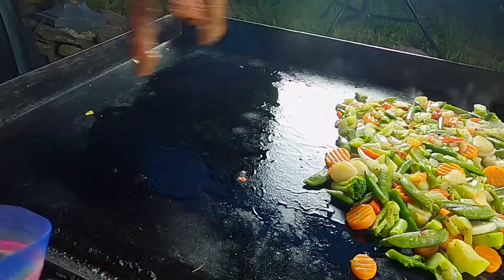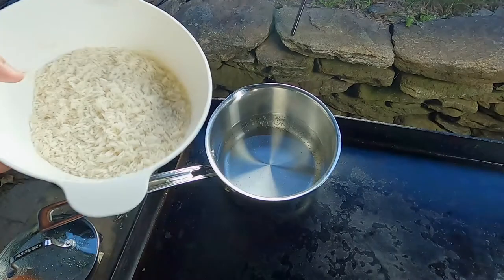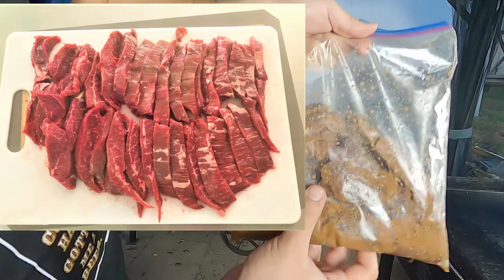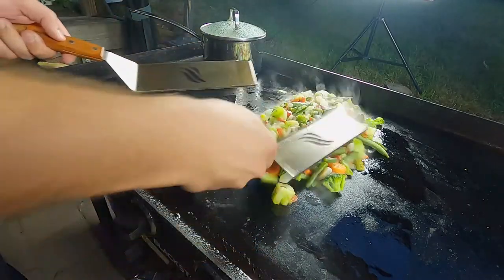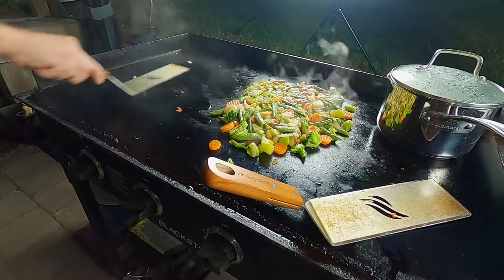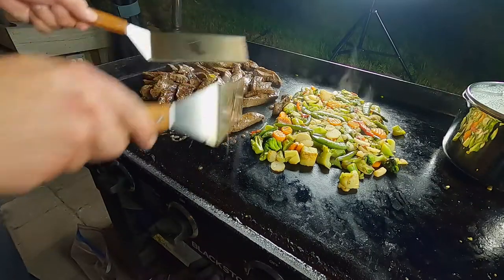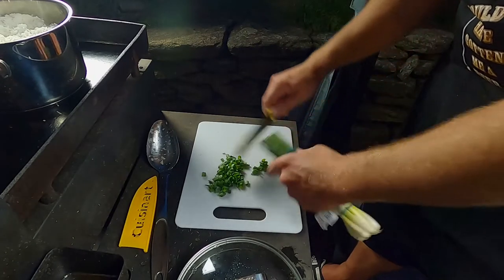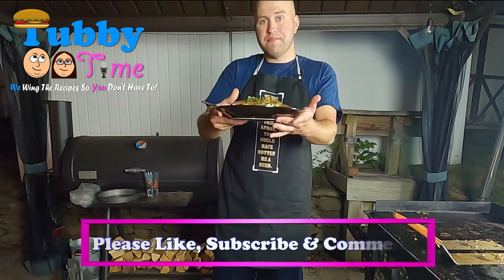HOW TO MAKE EASY PEPPER STEAK AND RICE AT HOME | Better Than Takeout | Blackstone Griddle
We had some flank steak that we decided to transform into this amazing Asian dish! Pepper steak with mixed vegetables and rice is one of the best takeout meals, and we show you how to easily replicate it at home on the Blackstone griddle!

Here are the links to all of the products I recommend and / or use in my Blackstone videos:
Basic Model Blackstone Griddle
Basic Model Blackstone Griddle w/ Trash Can
Grease Assist For Front Grease Trap
Foil Grease Trays
Top Cover (This Is Mine)
Full Cover
Blackstone Wrap Around Table
Fold Up Table
Aprons:
Heat Resistant Non Slip Plastic Bowls
Plastic Trays
Basting Cover
Rectangle Cast Iron Presses
Burger Cast Iron Press
Heat Resistant Gloves
Tote / Caddy
Griddle / Grill Tool Kits:
Burger Spatula
Pepper Grinder
Bamboo Seasoning Container
Squirt Bottles
Basting Brush
Blackstone Breakfast Kit
Rubber Gloves
Infrared Thermometer
Cleaning Kit
Floor Mat To Prevent Grease Splatter
Cutting Board
Knife Sharpener
Mortar & Pestle
Tony Chacheres Cajun Seasoning

Here are the links to my camera / audio equipment:
GoPro Hero8
Windscreen For Zoom Recorder
Rhode Lavalier Mic
PowerDeWise Lavalier Mic
Blue Yeti Mic
Blue Yeti Stand